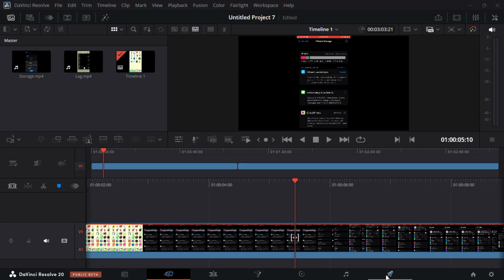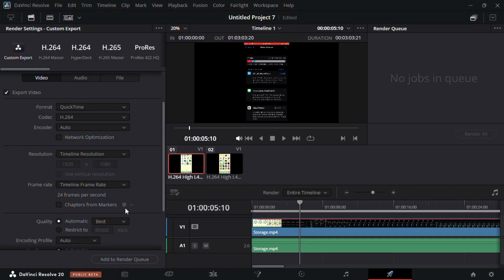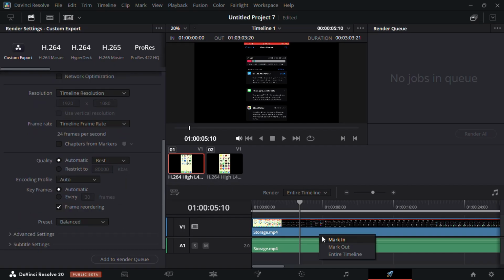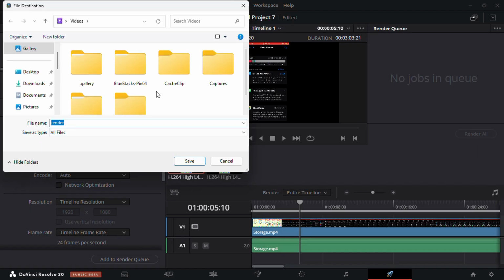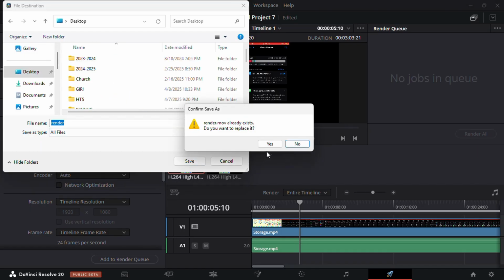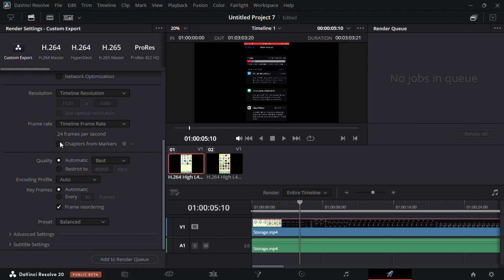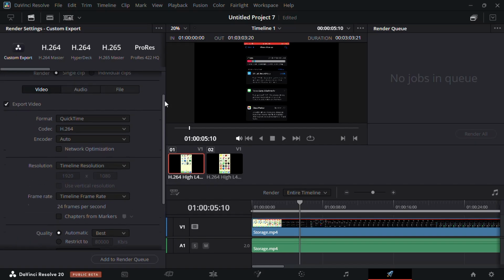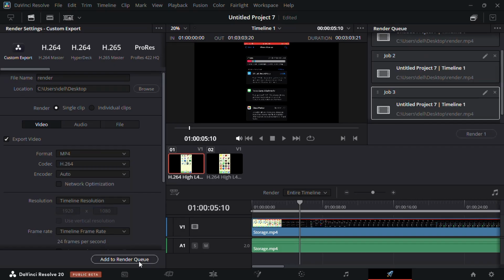How to Export Video as MP4 in DaVinci Resolve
In this video , I will show you How to Export Video as MP4 in DaVinci Resolve. The method is very simple and clearly described in the video.